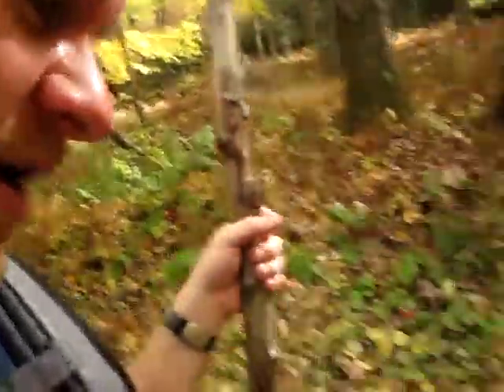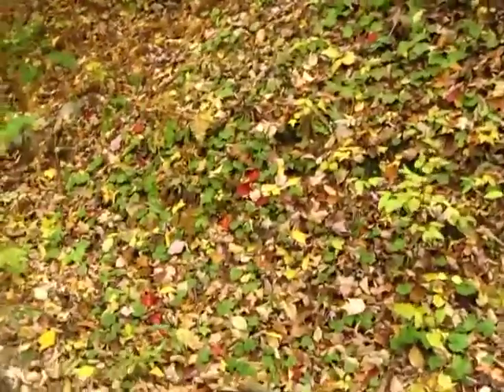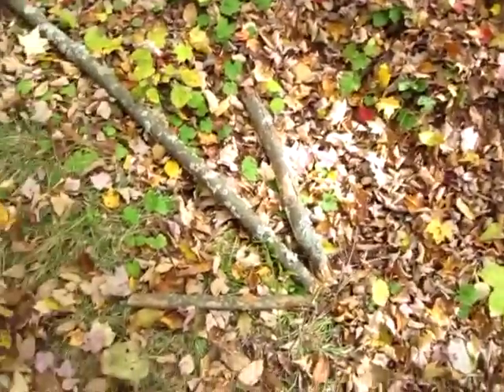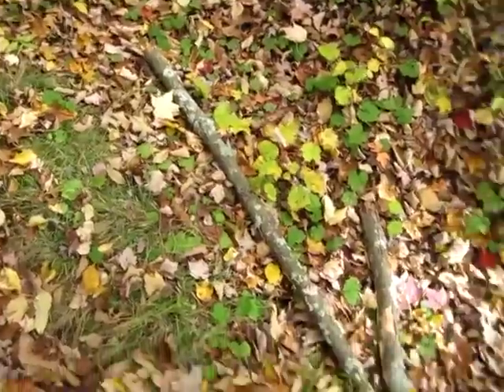Tracking Deer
Tracking deer in Allegheny National Park